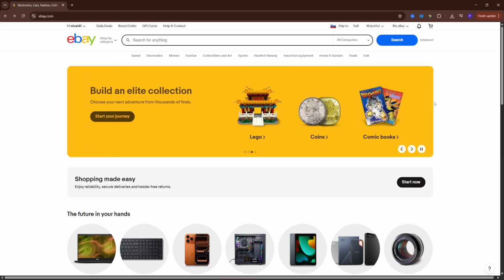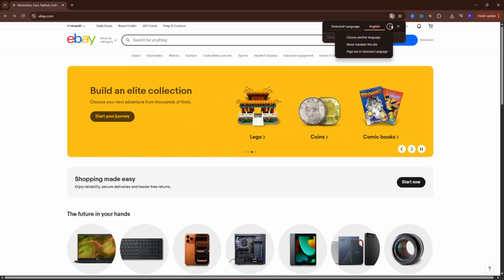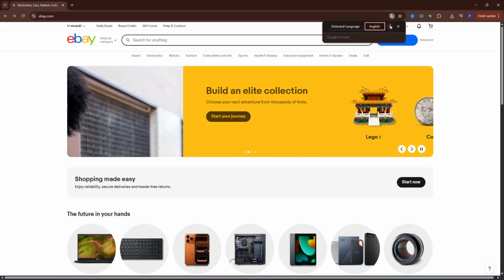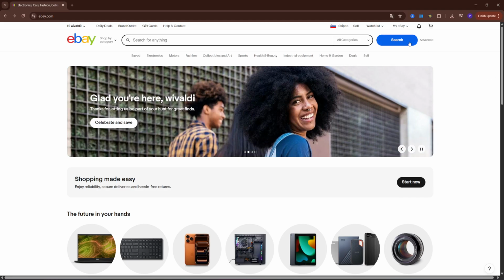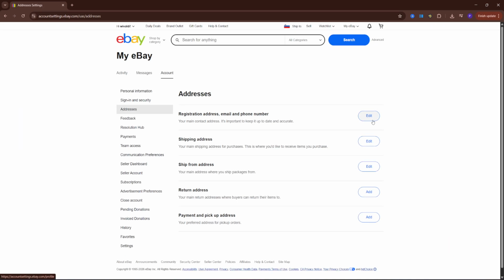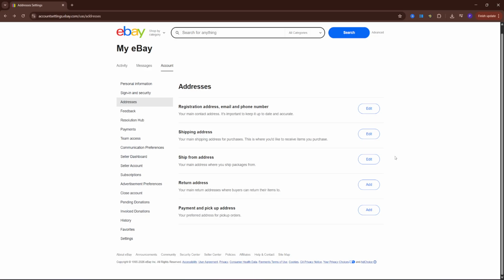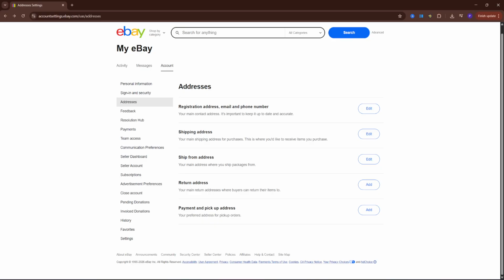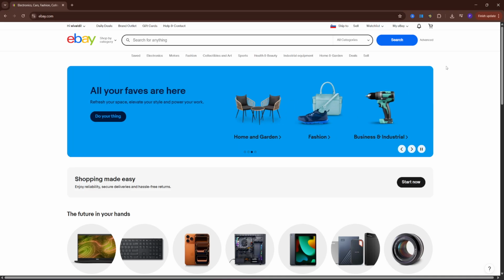How To CHANGE LANGUAGE On EBAY (QUICK & EASY) 2026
In this video, I'll show you how to change language on eBay step by step. This is a complete guide on how to switch the language settings on eBay in 2026, whether you're using the website or the app. If you've been trying to change your eBay language quickly and easily, this is the video you need to watch! 🌍🛒✨